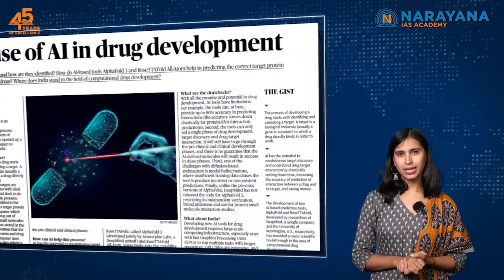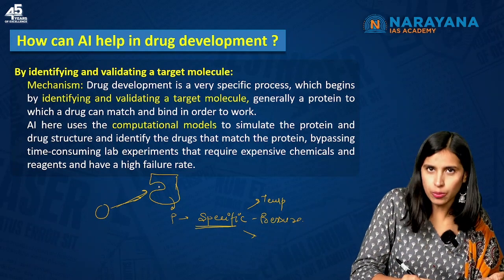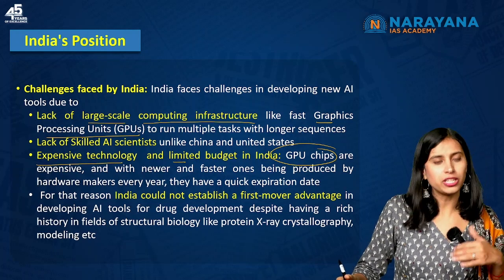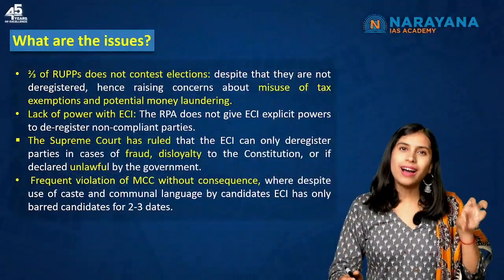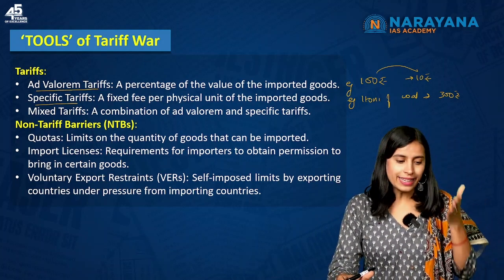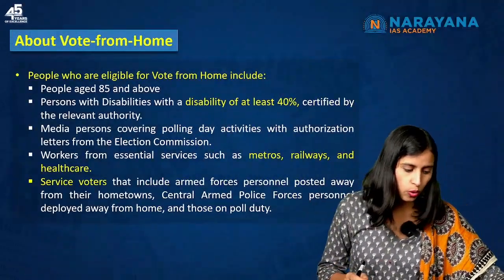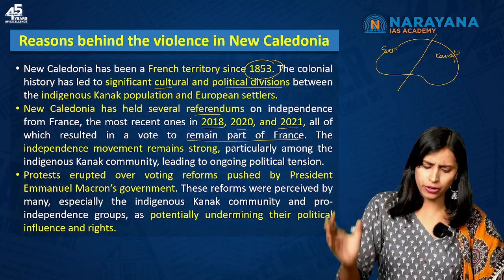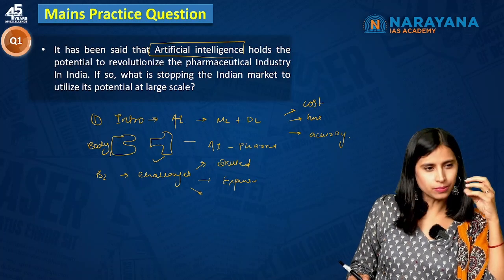UPSC Daily Newspaper Analysis 17-May-24 | Current Affairs for Civil Services Prelims & Mains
1. Intro: 00:00

2. The use of AI in drug development (Science & Technology): 01:11

3. Can parties be de-recognised or de-registered? (Polity & Governance): 18:57

4. Tariff war with US may trigger dumping of Chinese product (Economy): 28:26

5.  EC’s vote-from-home facility finds few takers in Delhi and Haryana (Polity & Governance)40:31

6. Violence in New Caledonia Escalates Amid State of Emergency (International Relations): 45:40

7. Prelims Practice: 52:26

8. Mains Answer Writing Practice: 56:35

📰 In our daily newspaper analysis series, we dissect the latest news from leading newspapers and sources, ensuring that you're well-prepared for the UPSC Civil Services examination. From important national and international developments to key socio-political issues, we cover it all.
🌟 What sets us apart:
Join our growing community of UPSC aspirants on the path to success!

NARAYANA IS MATCHLESS
The proven track record of NARAYANA, in helping young boys and girls get entry into IIT(JEE), AIEEE, BITS PILANI, proves the point that when it comes to grooming the youth for success, NARAYANA IS MATCHLESS.

CIVIL SERVICES ACROSS THE NATION
Our aim is to make Andhra Pradesh synonymous to IAS/IPS & other central services in India. We, at the NARAYANA IAS ACADEMY provide the best coaching for Civil Services across the Nation

Ensure you're always up-to-date with the latest current affairs and news relevant to the UPSC exams. Let's conquer your UPSC aspirations together, one insightful analysis at a time!